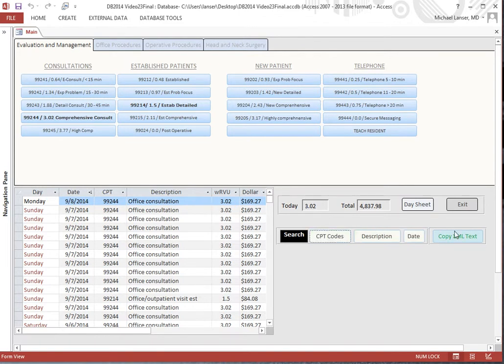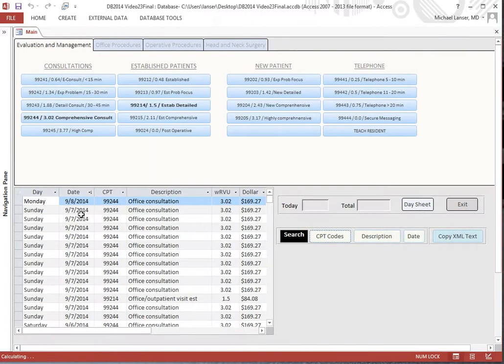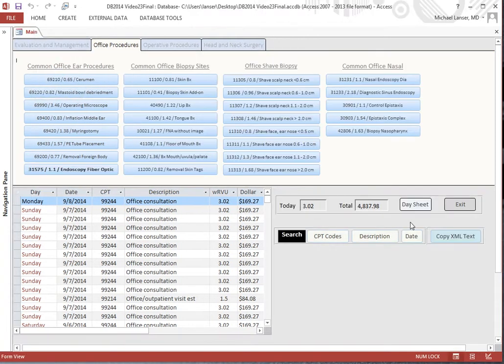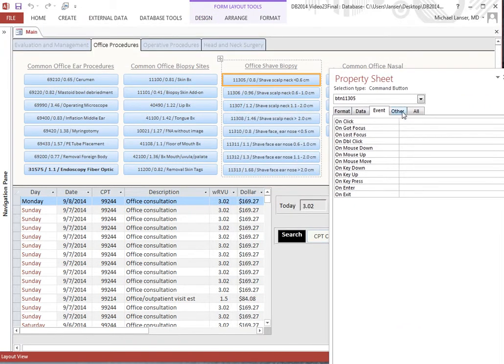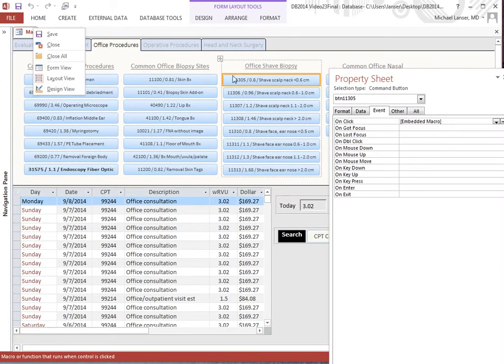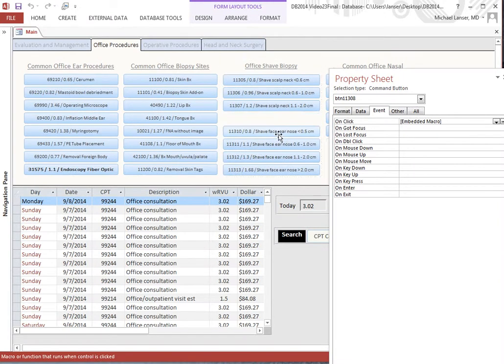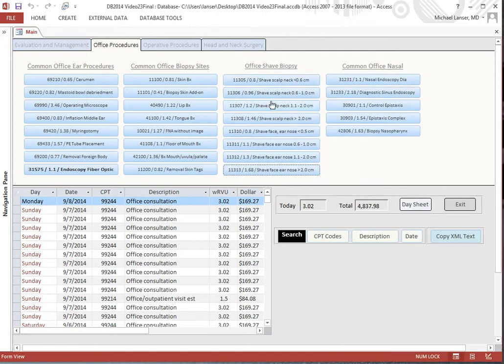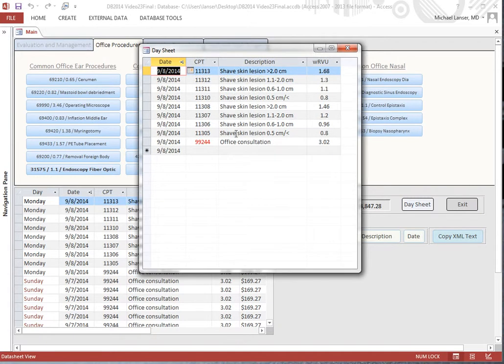Video 23: Physician Work RVU Tracker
Style changes are made to Main form.